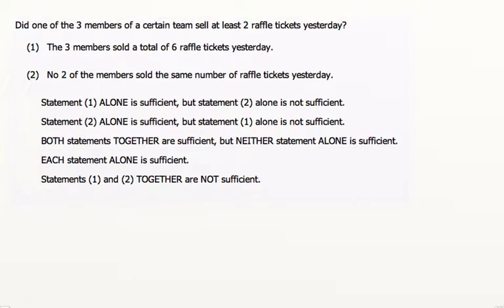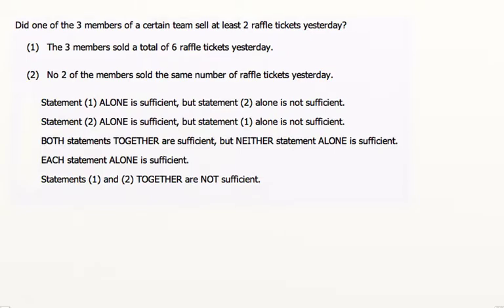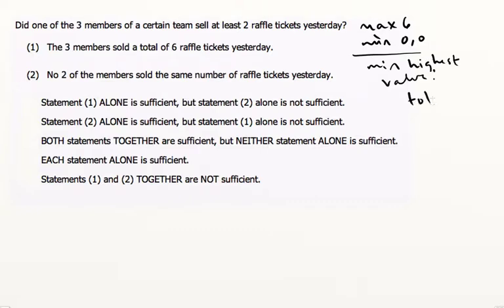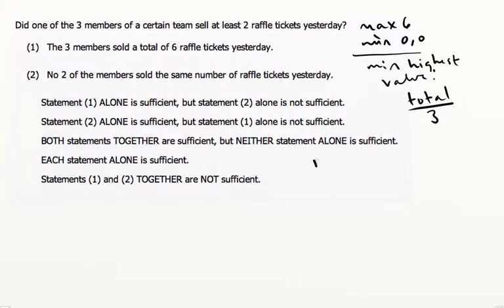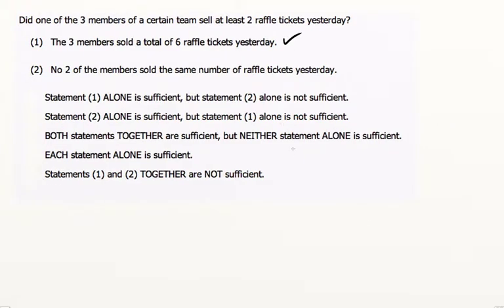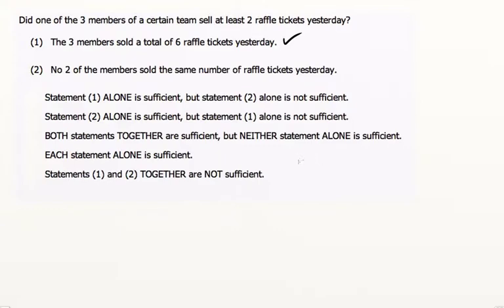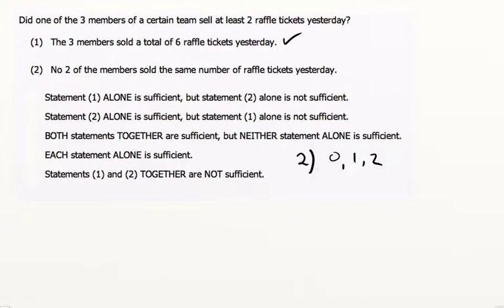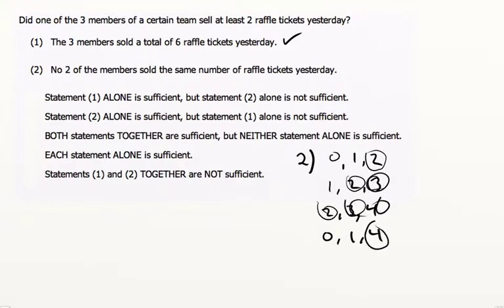Always Consider Zero in GMAT Data Sufficiency Questions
Hi GMATters,

Here is a great example of a situation that doesn't require you to write much down.

Rather, it's much more conceptual and as long as you're comfortable with what it's asking--and particularly how each piece of information fits what it's asking--then you'll be able to get the answer quite easily.

Interestingly, each statement asks you to solve from a different angle:

1) you get combinations such as 0, 0, 6; 0, 2, 4; 1, 2, 3 etc. but see that each requires that at least one value be 2 or greater. SUFFICIENT.

2) the minimum possible in this case is 0, 1, 2, which of course gives at least one value 2 or greater. SUFFICIENT.

Note that the second one has nothing to do with the value of 6 in the first one--we just have to slam it down to the absolute minimum value to solve.

Remember, the minimum value in a case like this is to assume that at least one person didn't sell *any* tickets at all!

Rowan

PS How's your Arithmetic going? Are you applying the GMAT Shortcuts?

Did one of the 3 members of a certain team sell atleast 2 raffle tickets yesterday?

(1) The 3 members sold a total of 6 raffle tickets yesterday.
(2) No 2 of the members sold the same number of raffle tickets yesterday.